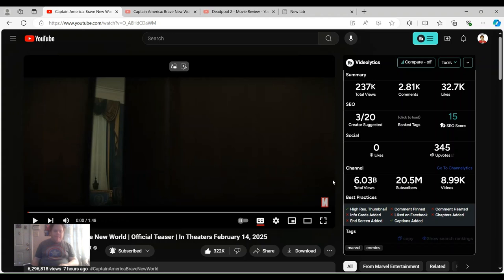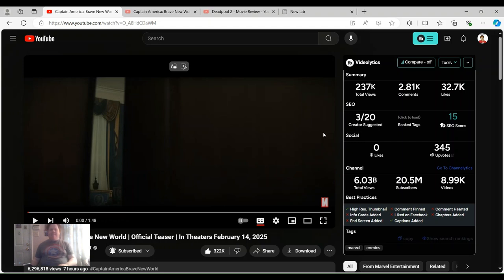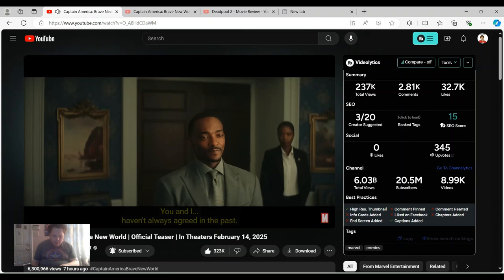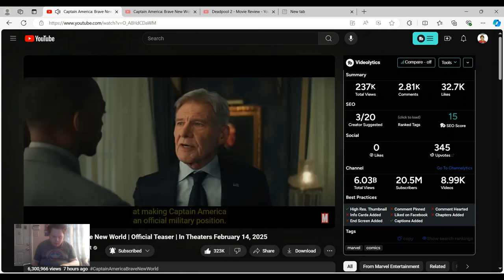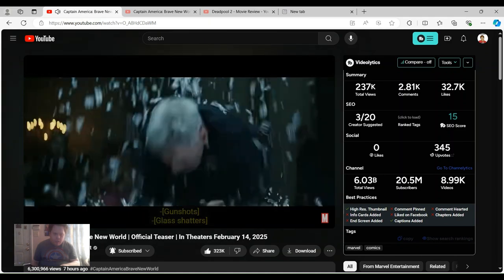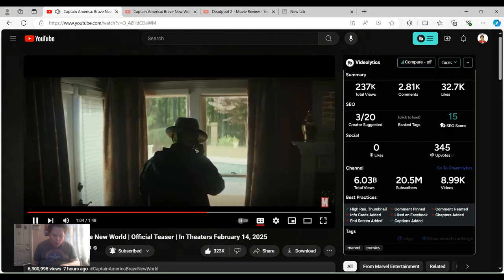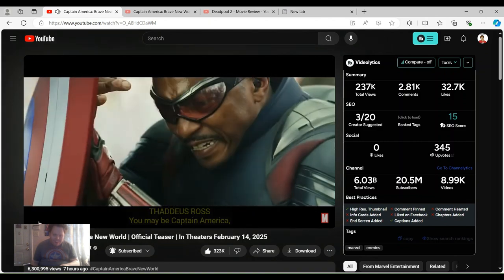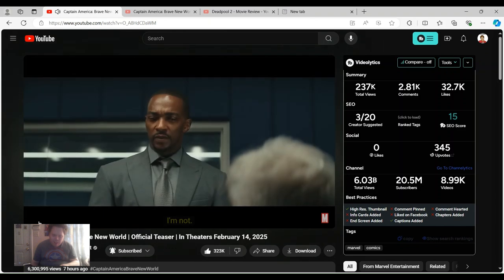Captain America: Brave New World - Official Teaser Reaction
SYNOPSIS
After a meeting with newly-elected U.S. President Thaddeus Ross, Sam Wilson finds himself in the middle of an international incident. He must discover the reason behind a nefarious global plot before the true mastermind has the entire world seeing red.

Directed by Julius Onah
Written by
Malcolm Spellman
Dalan Musson
Matthew Orton
Based on
Captain America
by Joe Simon
    Jack Kirby
Sam Wilson
by Stan Lee
    Gene Colan
Produced by
Kevin Feige
Nate Moore
Malcolm Spellman
Starring
Anthony Mackie
Danny Ramirez
Shira Haas
Xosha Roquemore
Carl Lumbly
Giancarlo Esposito
Liv Tyler
Tim Blake Nelson
Harrison Ford
Cinematography Kramer Morgenthau
Edited by Matthew Schmidt
Production
company
Marvel Studios
Distributed by Walt Disney Studios
Motion Pictures